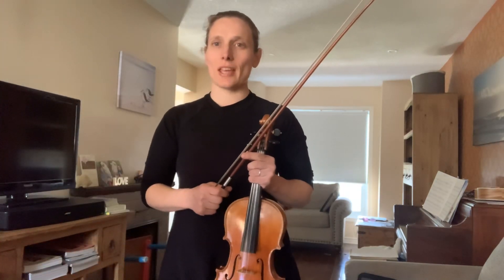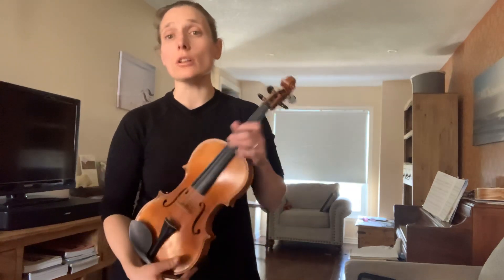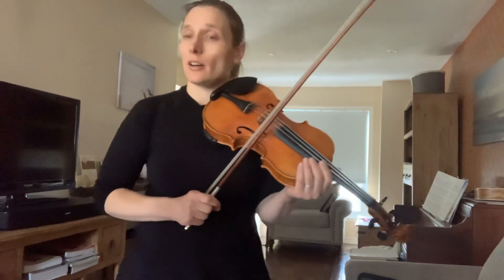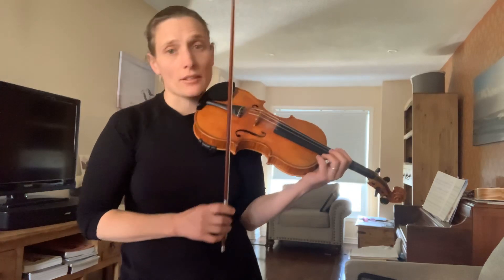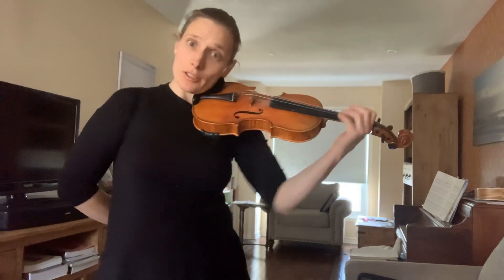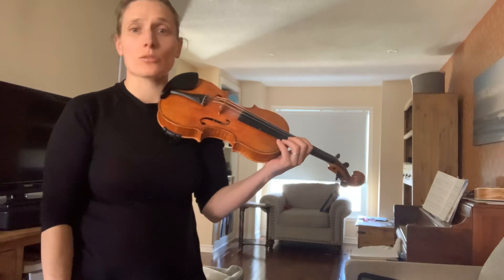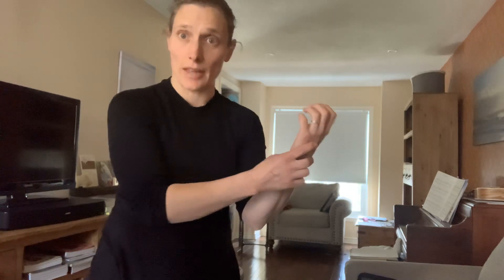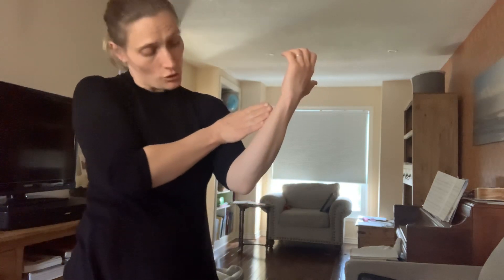Left Hand Set up and Preparation ( part 1)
Anna Baksheeva violin teacher from Ottawa, Canada is talking about left hand technique for violin and how to set up to a great start. Most important points about arm movement, freedom and correct details for the whole left hand and fingers.